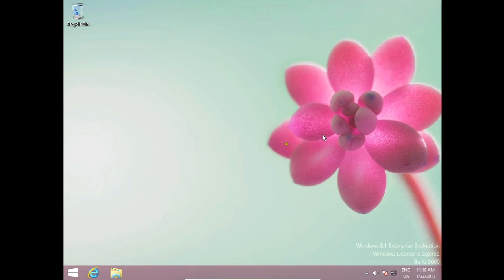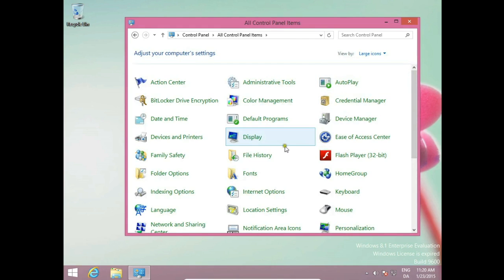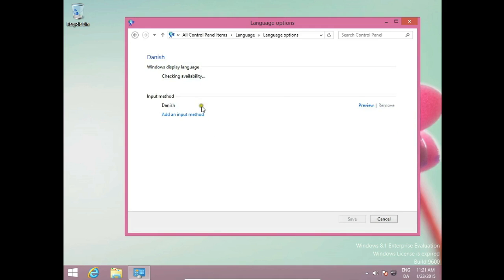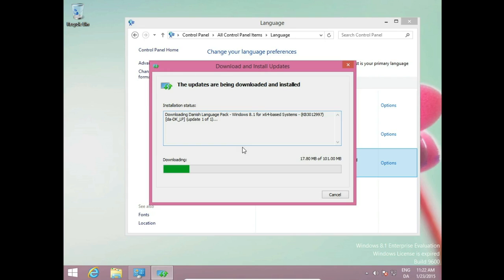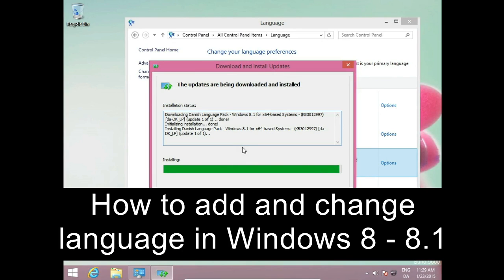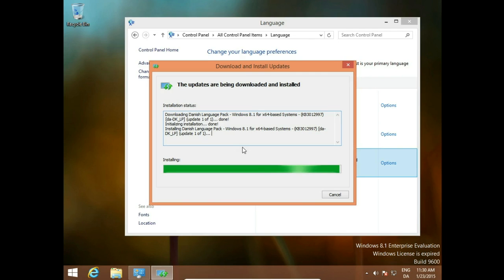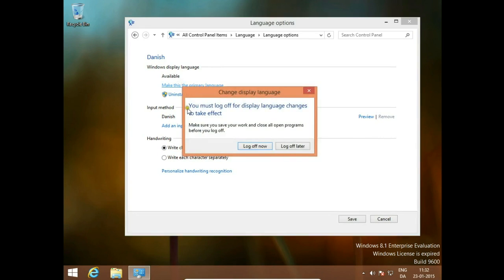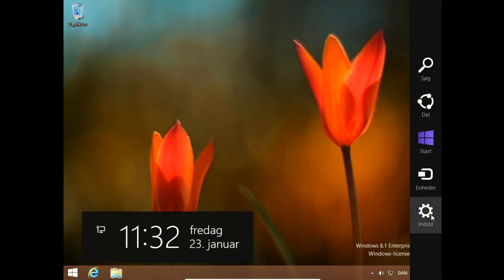How to add and change language Windows 8 - 8.1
How to add or change language in Windows 8 and Windows 8.1
I change language from english to another language (in this example danish). First go to control panel, click on start button, and start typing "control panel". On the upper right side control panel icon appears, then you can click on it. Then look for language, next add a language. Here you can choose language you are want to add. Select this language and click add.
Go to options, and download and install language pack
Again open options and choose make this the primary language. After you log off and log in new language will be available.